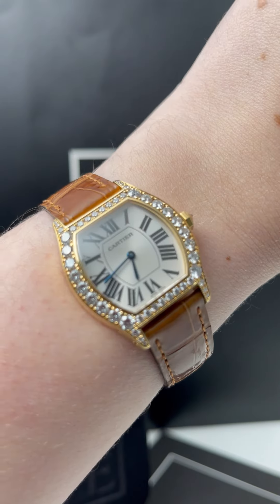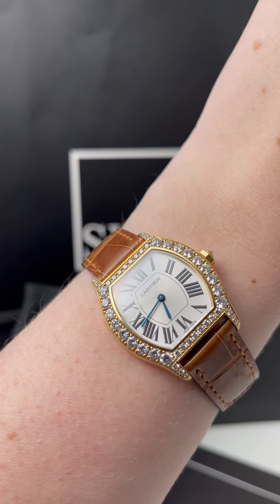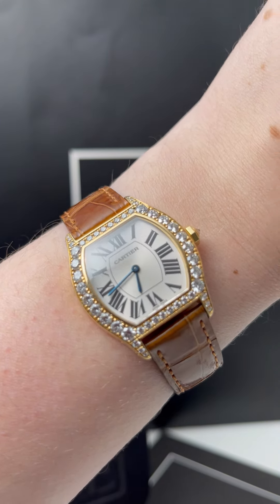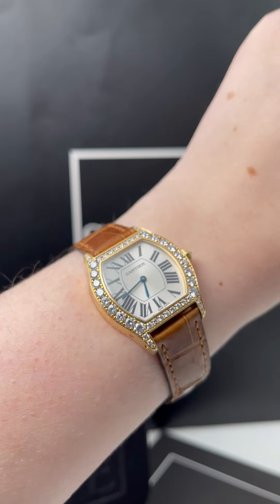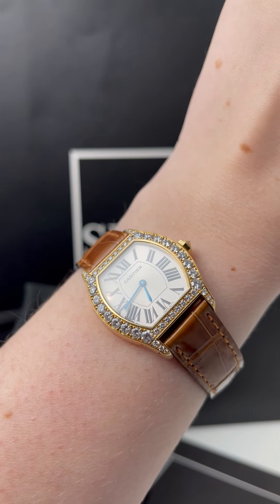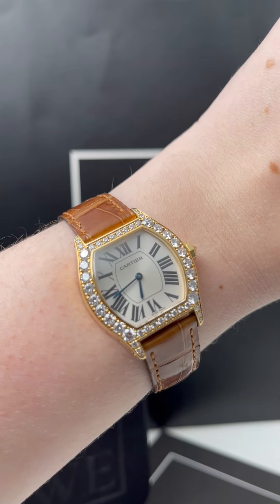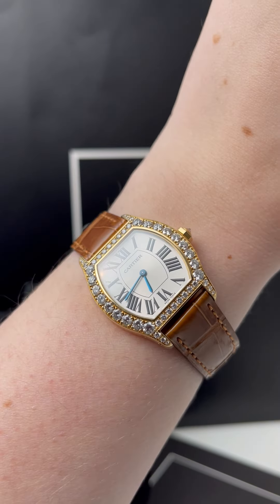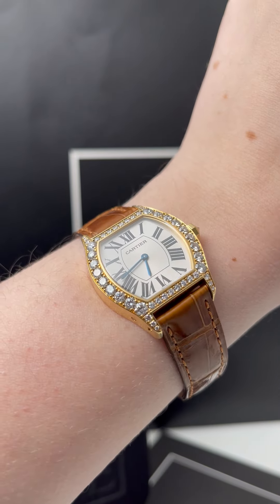Cartier Tortue Yellow Gold Diamond Brown Strap Ladies Watch WA503751 | SwissWatchExpo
This Cartier Tortue comes with original Cartier factory diamonds on the bezel, that emphasize the unique tonneau shape of the timepiece. Paired with 18k yellow gold construction, a silvered dial, and a brown leather strap, the outcome is an elegant timepiece worthy of the most formal of occasions, yet suited for everyday use.

Cartier Tortue Yellow Gold Diamond Brown Strap Ladies Watch WA503751:
18K yellow gold case 34.0 x 28.0 mm. Octagonal crown set with the diamond. Diamond lugs.Transparent sapphire crystal caseback. 18K yellow gold bezel factory Cartier diamonds. Silver sunray silver dial with Roman numerals. Blue sword shape hands. Secret signature at X.

Transcript:

Penny with SwissWatchExpo. Today, I'm looking at a really special watch that we just got into our showcase. This is a Cartier Tortue. This watch is absolutely beautiful. And I chose it because I absolutely love the diamonds on this watch. I think that they are so gorgeous. They're quite big for a Cartier watch and this, they really emphasize how elegant and unique this shape is because they really beautifully hug each and every curve of this watch. I just think that's absolutely gorgeous. So if you're looking for a really unique looking watch, verbally different shape, this one could definitely be right up your alley. It is a manual wind movement. It is 34 by 28. So it's definitely a little bit on the mid size, which I think is a perfect size if you want to watch to wear every single day or even just to kind of more special occasions with all these diamonds and yellow gold.

But I absolutely loved this watch because it is something that maybe you could wear every day. If you are a person who wears diamonds, but you could definitely also keep it in a special drawer for special occasions. This one has a beautiful, some silver dial, what they sunray effect you can see as I moved around, which I think really is perfect for this watch. You don't want anything to really distract from how beautiful the diamonds are on the bezel. So very simple plain traditional Cartier dial is absolutely what this watch calls for. And it looks gorgeous with this tile. So if you're looking for a really different watch, whether to wear everyday or just to wear for special occasions, you definitely can't go wrong with this absolutely stunning Cartier towards you. So if you have fallen in love with this watch, if you want to get this watch on your wrist, you should definitely check it out right now at SwissWatchExpo.com.